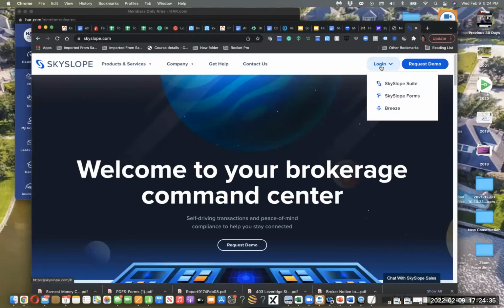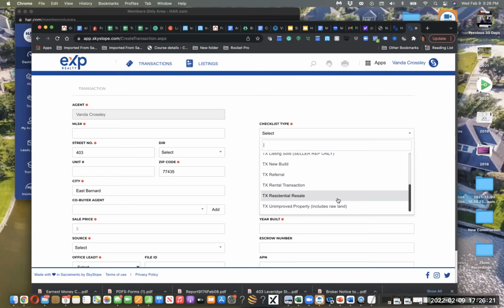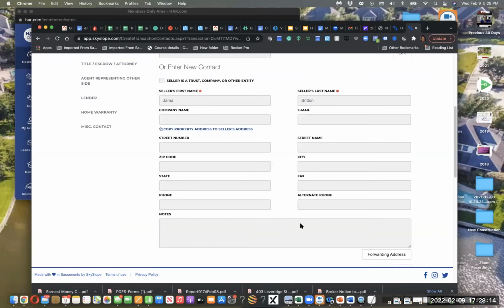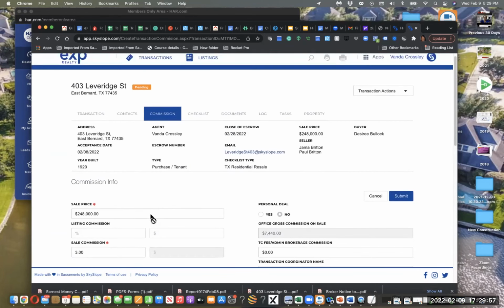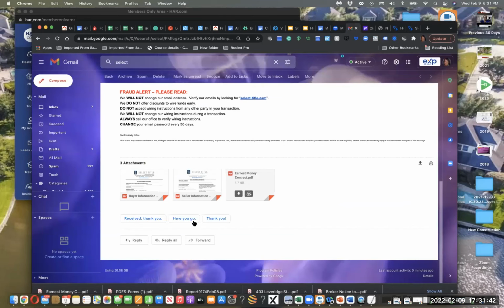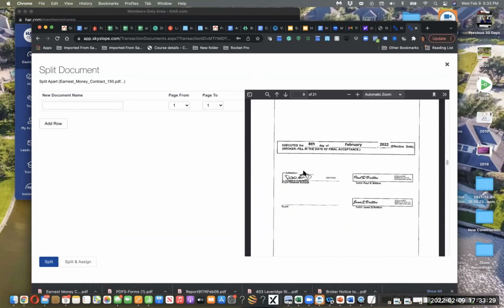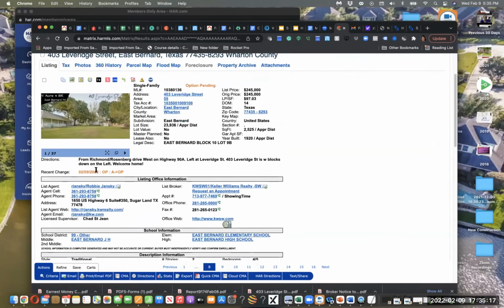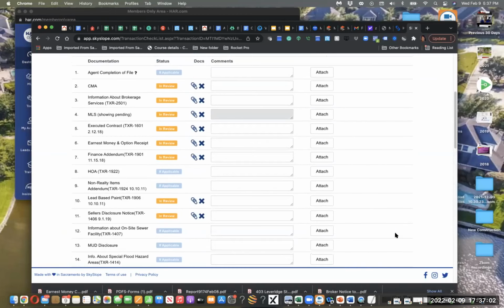You Have An Executed Contract Now How Do I Use Skyslope?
This video shows you how to start a transaction upload documents,, split documents and manage your Skyslope transactions.